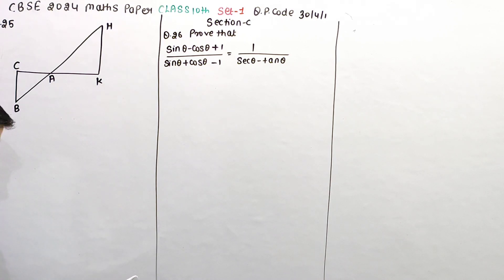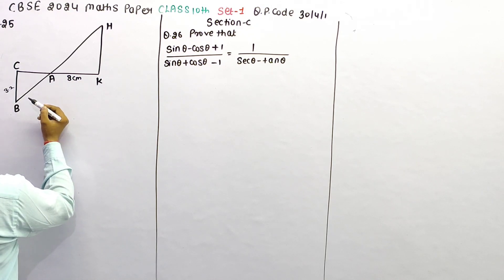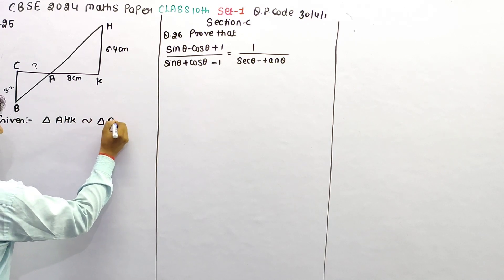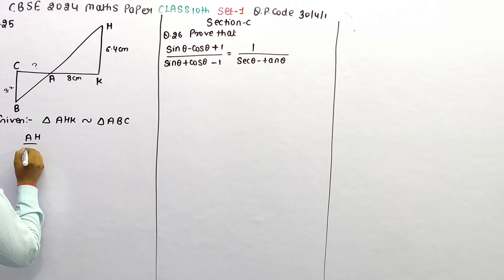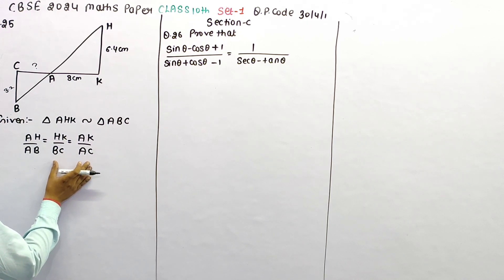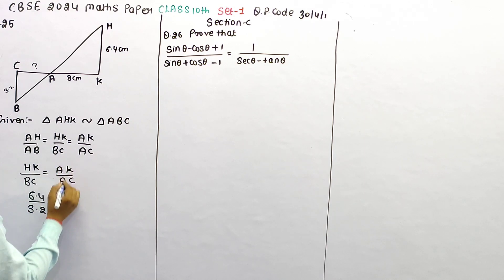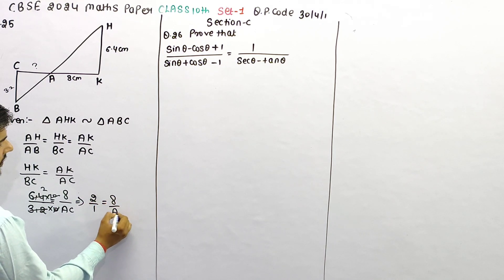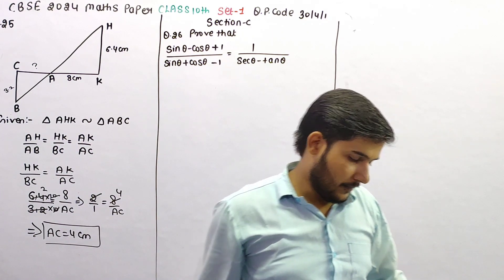In the given figure , △AHK ∼ △ABC . If AK=8cm , BC=3.2 cm and HK=6.4 cm , then find the length of AC